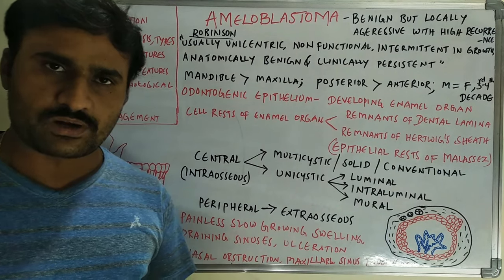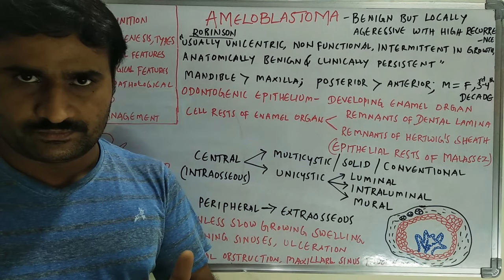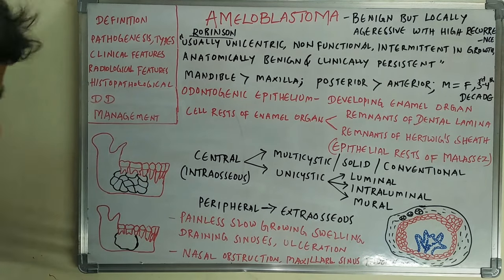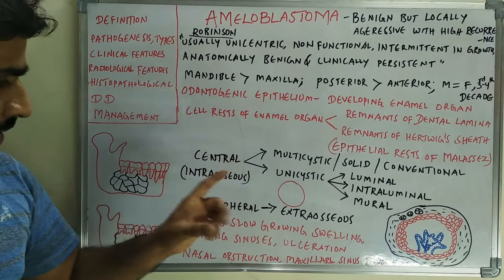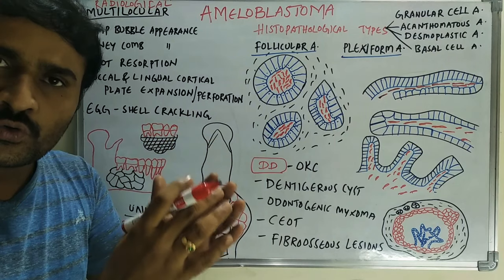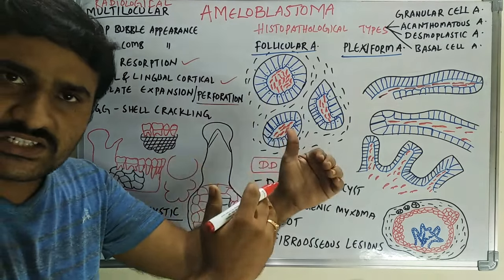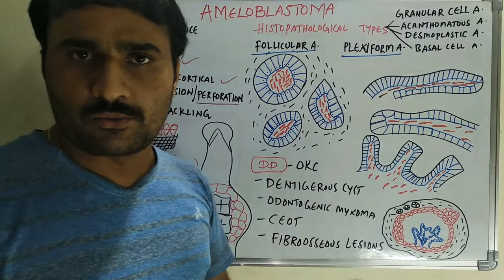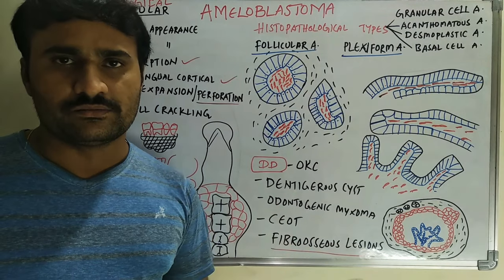Ameloblastoma - Definition, pathogenesis, types, clinical, radiological features and diagnosis